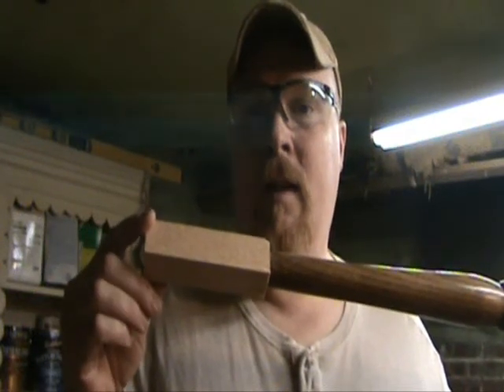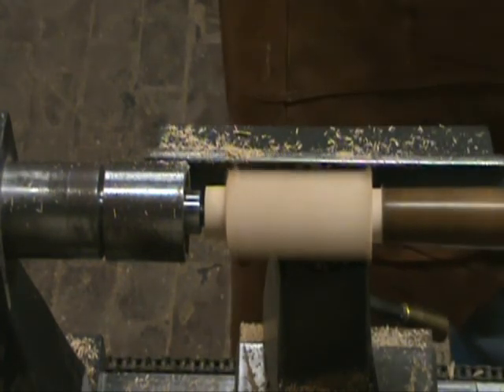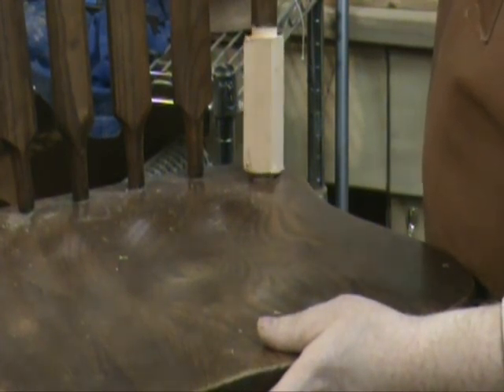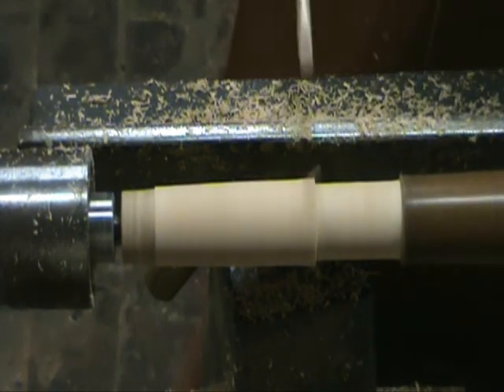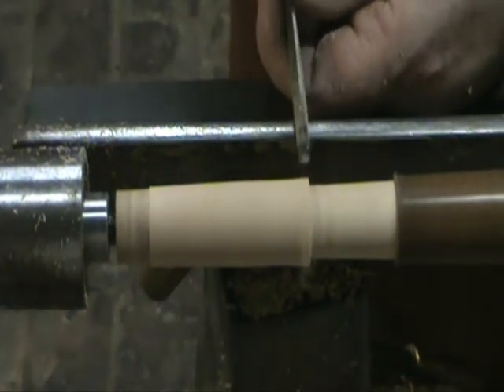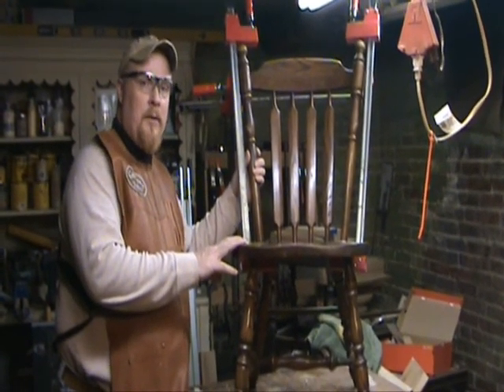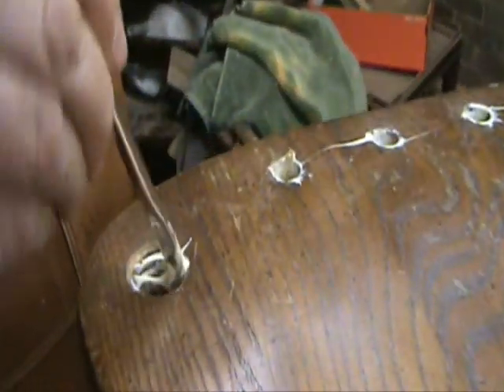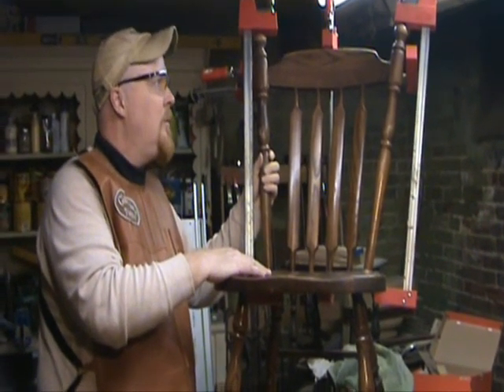Ghetto Abbey Workshop chair repair video part 2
A video from the Ghetto Abbey Workshop about repairing a chair. I am woodturning on a Laguna Tools Pinnacle lathe.